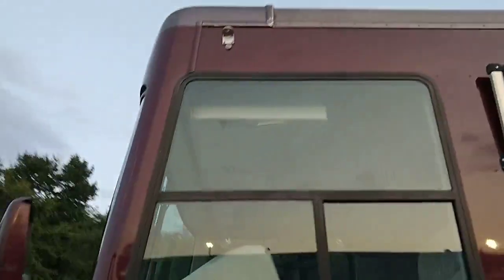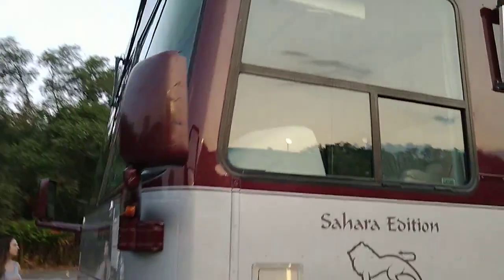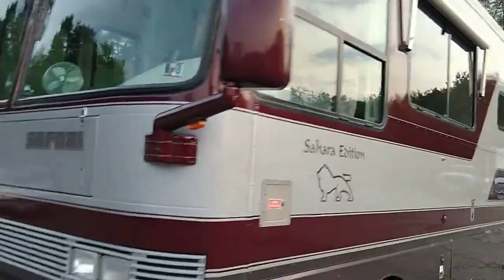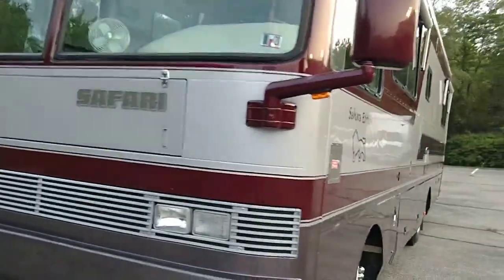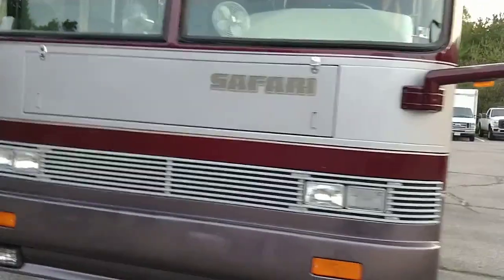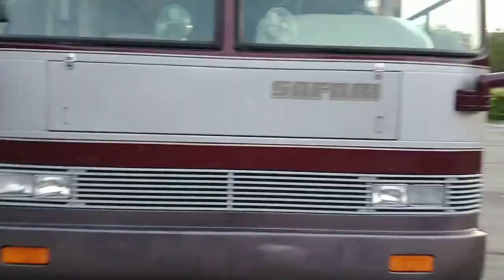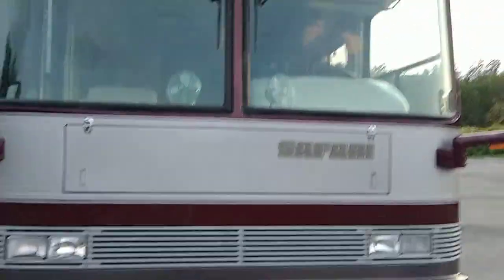1998 Safari Sahara 3044 30' Class A Motorhome.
1998 Safari Sahara 3044 30' Class A Motorhome. Caterpillar C7 300HP Diesel Engine. 4 Awnings, Sleeps 4, Dual A/C Units.